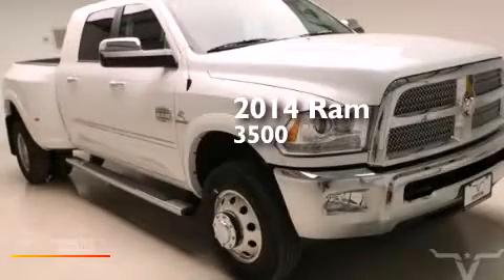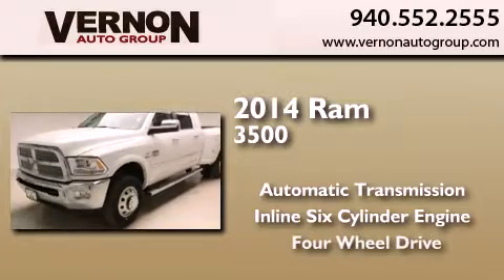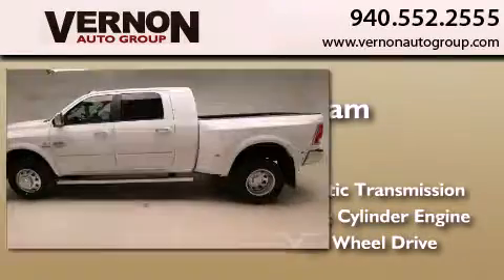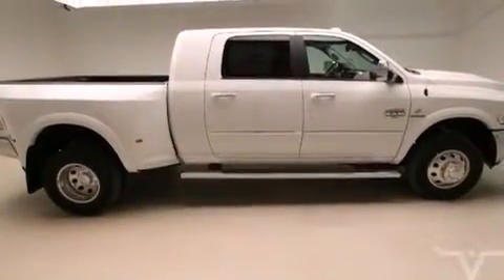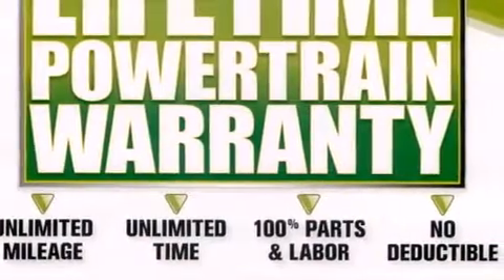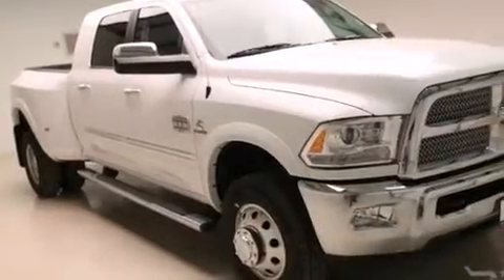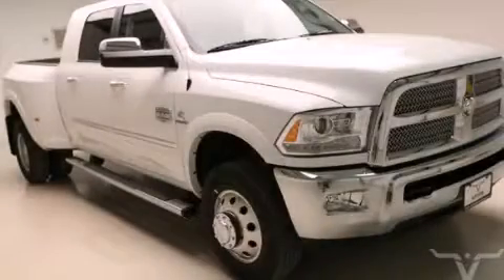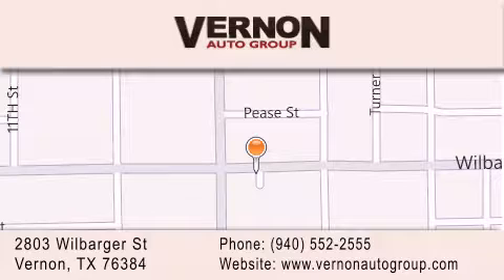2014 Ram 3500 DRW Vernon TX 76384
We have been honored to serve the Vernon TX area , we promise that your experience at our dealership will exceed your expectations ! Year : 2014 Make : Ram Model : 3500 DRW Engine : 6.7L I6 Cummins Turbo Diesel Engine Trans . : Automatic Exterior : White Interior : Black Vernon Auto Group 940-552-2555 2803 Wilbarger St Vernon , TX 76384